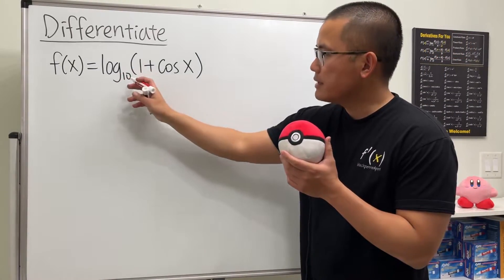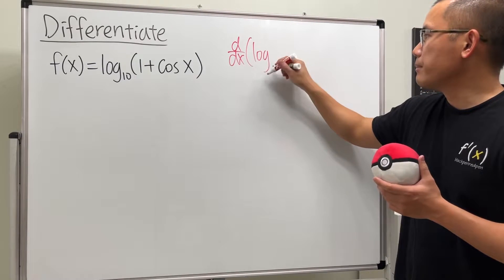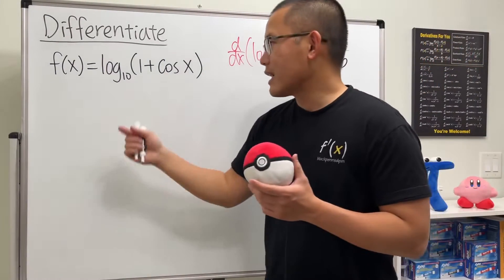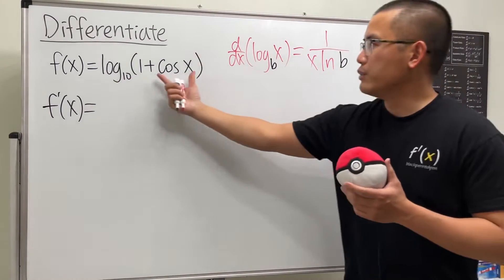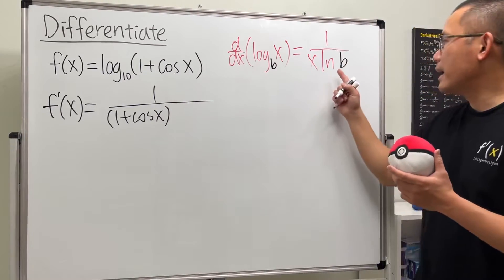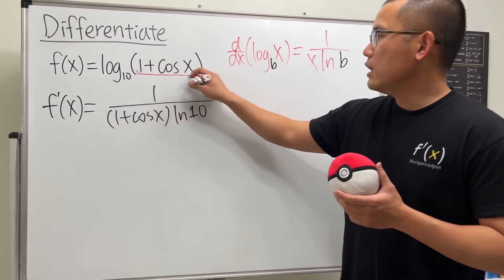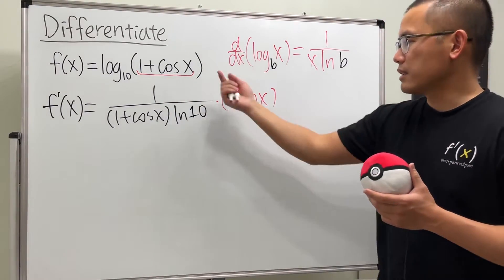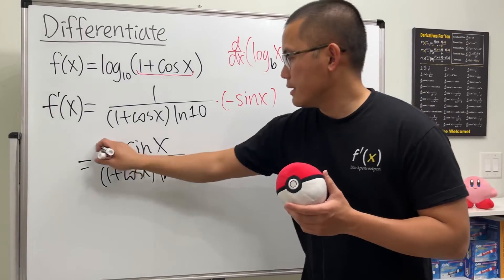derivative of log_10(1+cos(x)), calculus 1 tutorial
Learn the derivative of log base 10 of 1+cos(x). We need the chain rule!